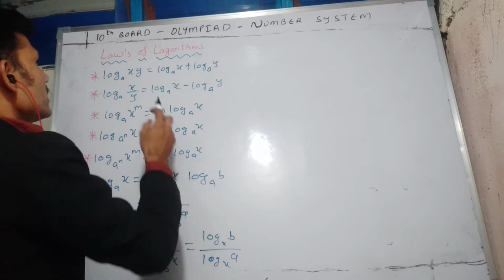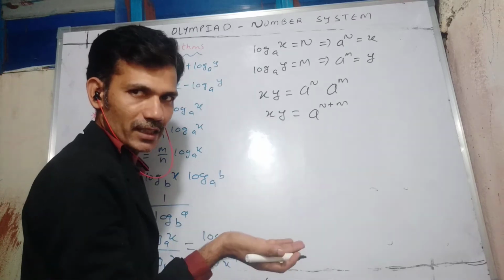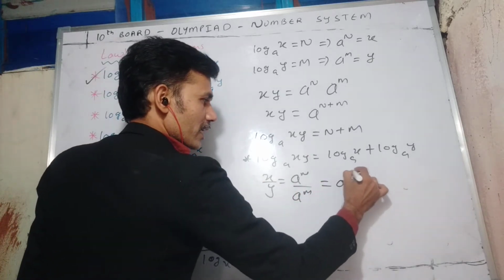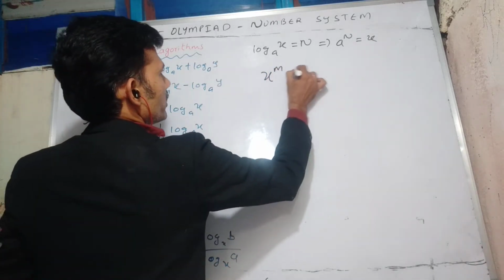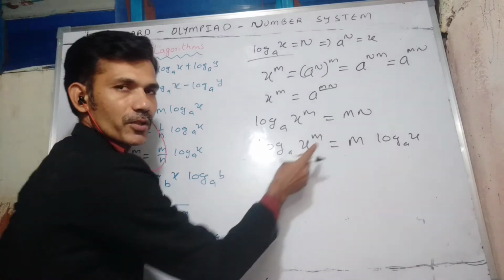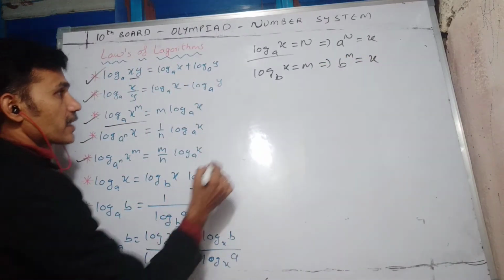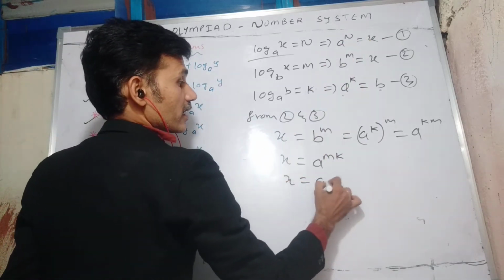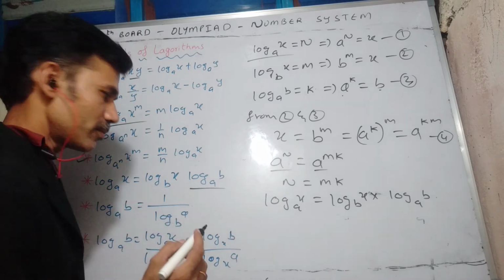Laws of logarithm_Number System_10th board_Maths_BCV11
State and prove laws of logarithms; logarithm of a product; logarithm of a quotient; logarithm of a power; change of base of a logarithm